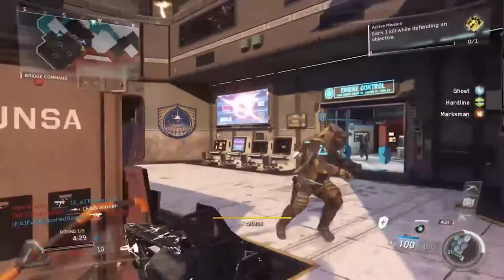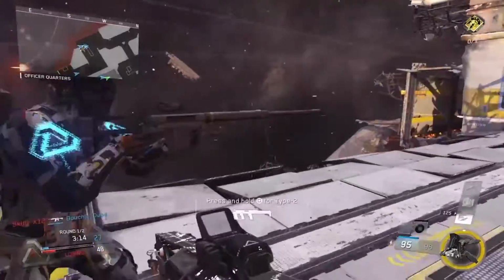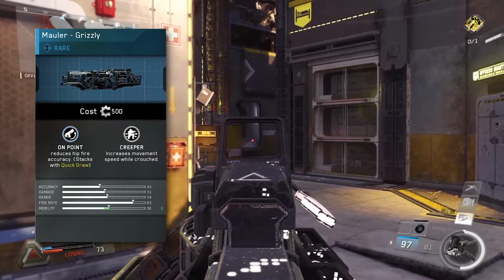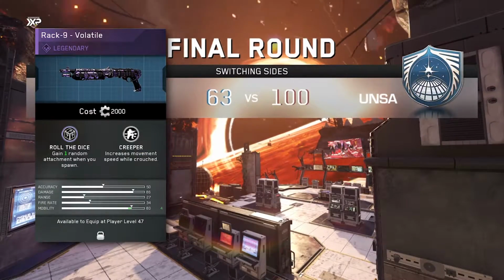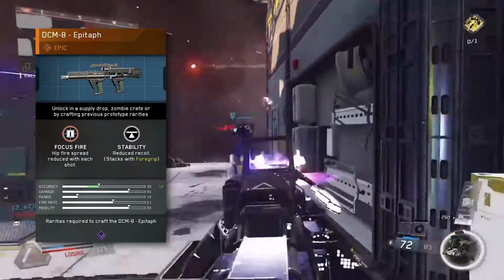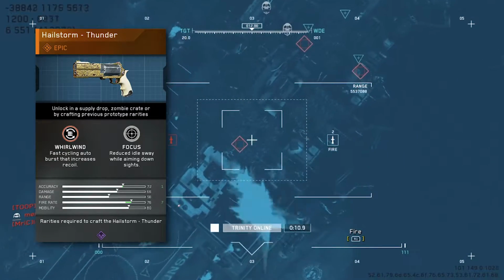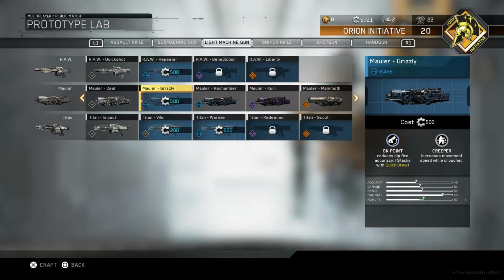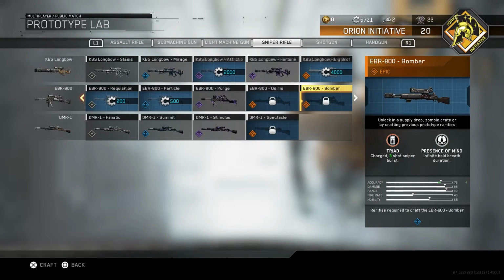New FREE Weapons In Infinite Warfare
The Quartermaster has gifted us with NEW and FREE weapons! Check out the video to see all the new weapons that you can get from the Quartermaster, followed by my opinions on the addition of the new weapons.

Check out the video overview of the new "On Point" weapon perk by checking out the video below: